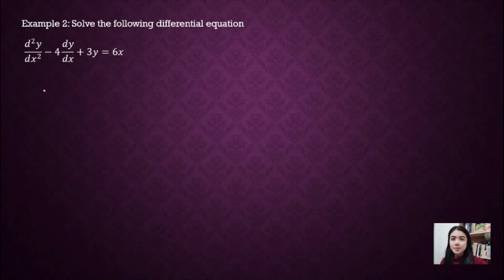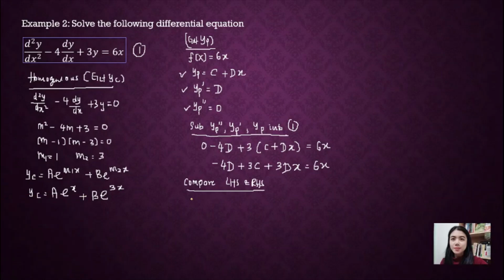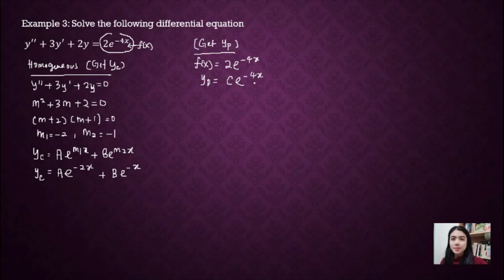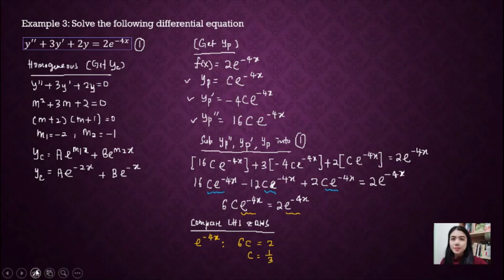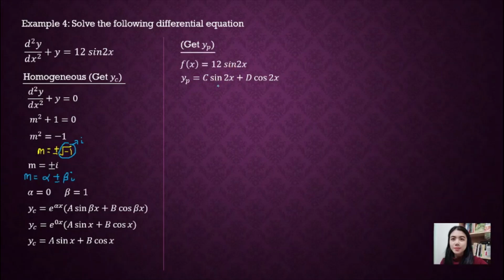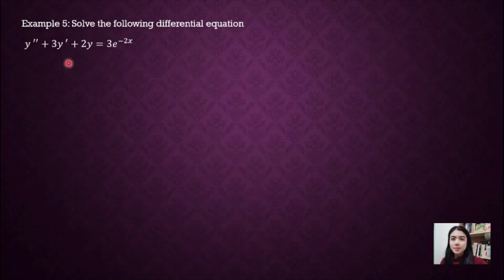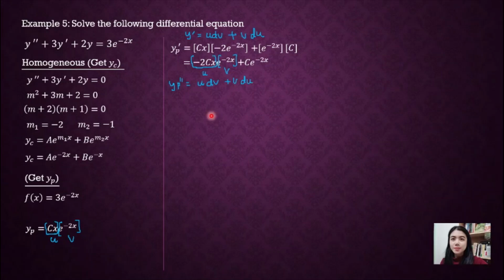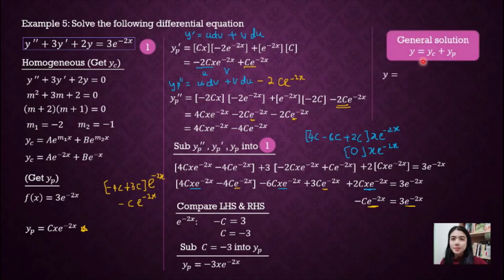Non Homogeneous Equations (Second Order Differential Equation) Eg 2-5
3 Non Homogeneous Equations(Second Order Differential Equation)